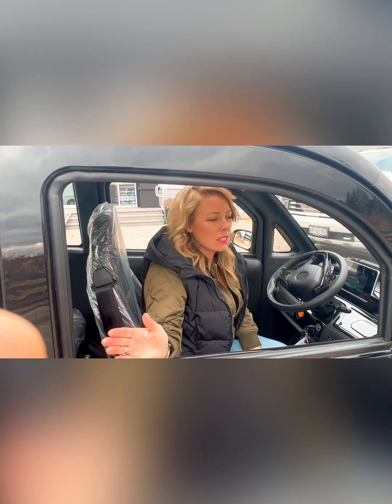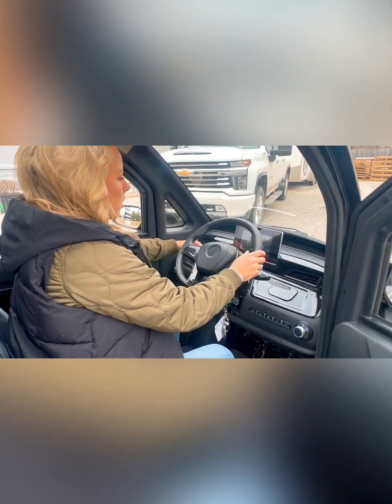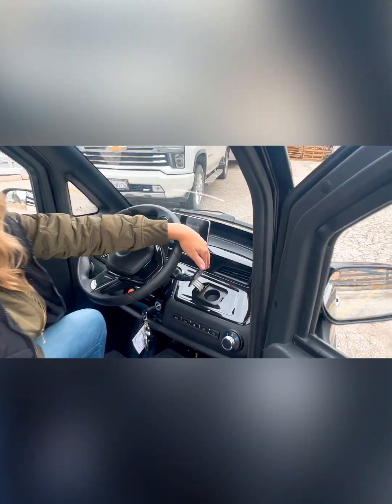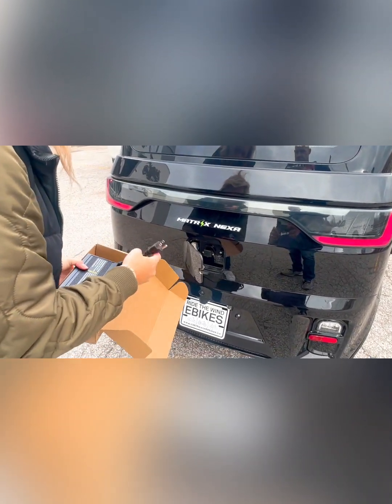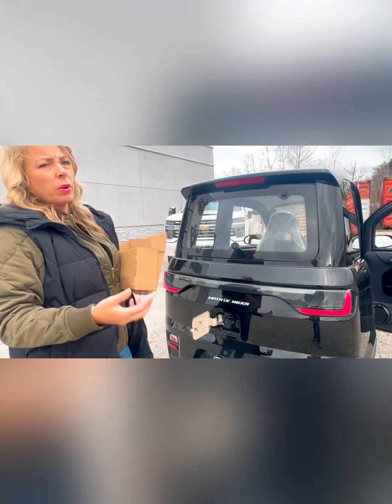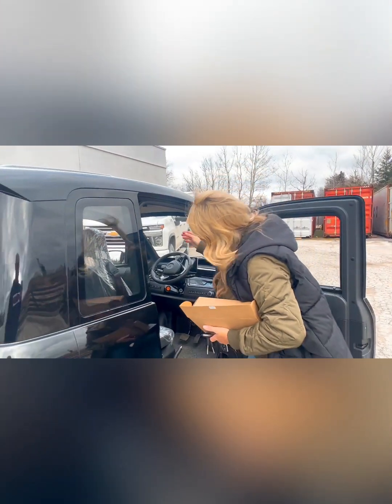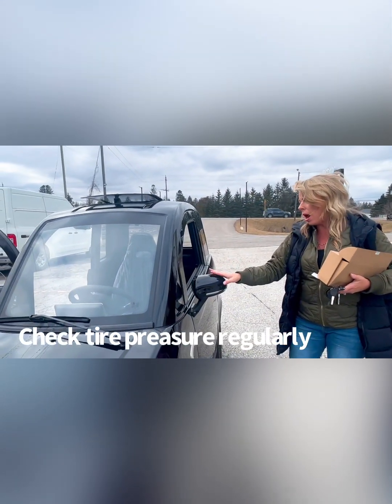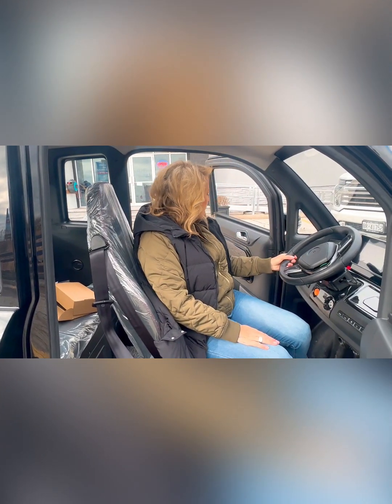NEXA Features Walkaround Enclosed Mobility Scooter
Here's a walkaround of the NEXA, features and walkaround
handle bar option available & litihum

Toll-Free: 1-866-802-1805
19103 Highway 48, Mount Albert, ON

Assembly is $499
Shipping in Crate is available.  Roll it out of the crate and it's ready to go!!!
Delivery Extra
5 Year Warranty-see warranty tab
72v58ah lead acid
80km plus per charge
2200 watt motor
Brake and Acceleration pedals
Steering wheel
Heater
Air Conditioning
Top speed 45km-3 speed
Power Windows
Remote locks
Defroster
LED lights
Reverse
Parking brake
LSV sign
Push button start
Bluetooth speakers
Alarm system
Key fobs
Digital display-Android & Apple Play
Rearview Camera
3 seats with seatbelts
Windshield wipers
72v58ah Lead Acid batteries
12" tubeless tires  125/65-12
disc brakes
DIMENSIONS:2605*1295*1610(MM)
120" long, 51" wide, 63" tall
Comes with NIVIS